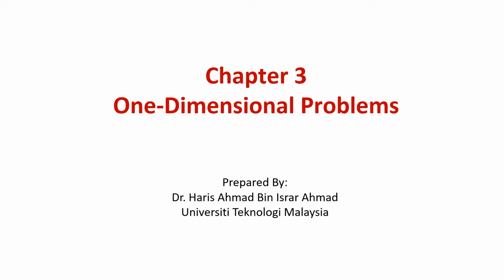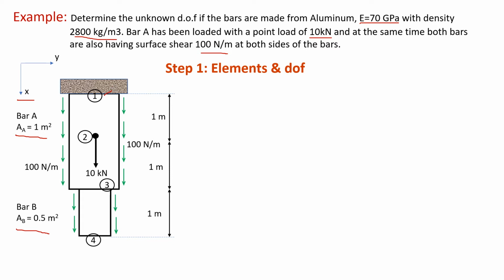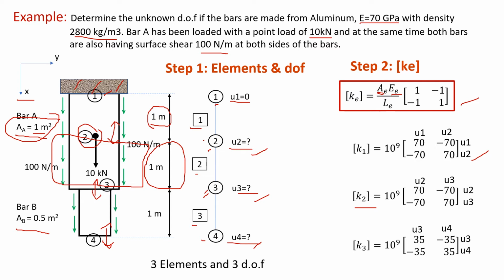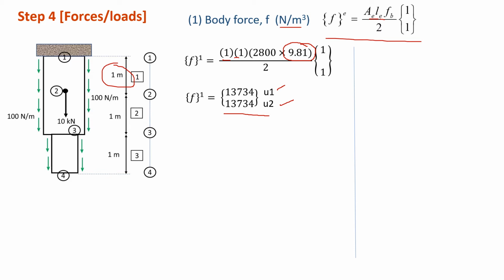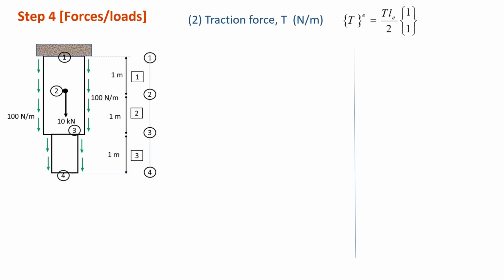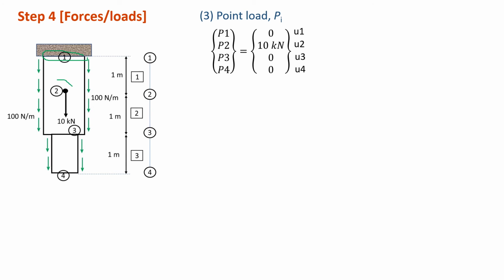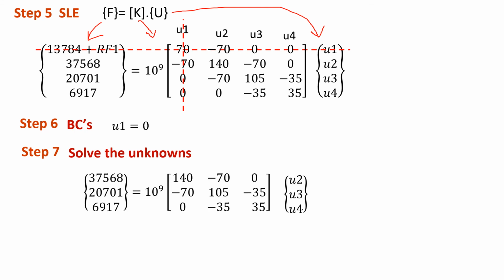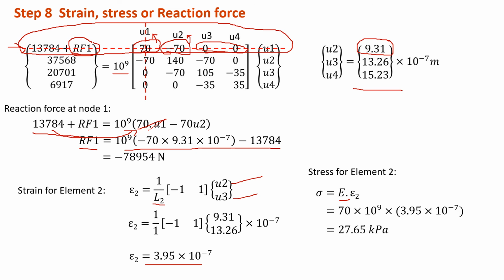FEM - 1D Bar Problems (Part 4)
1 D Bar Problems. Different type of loadings